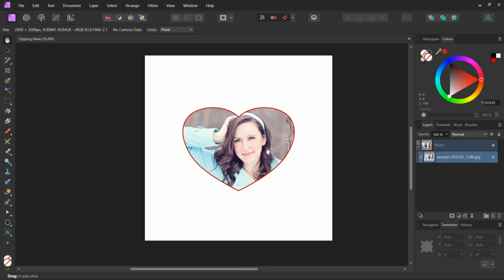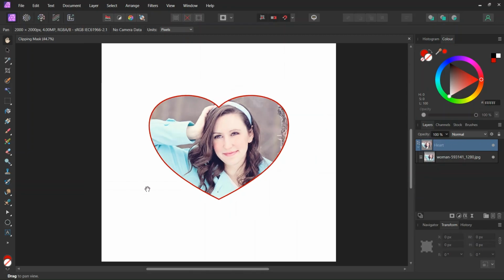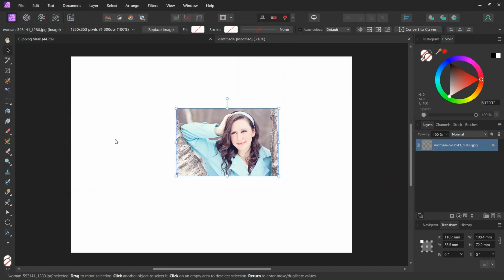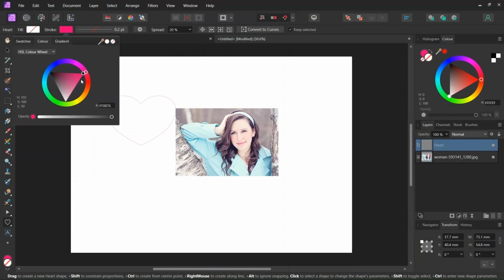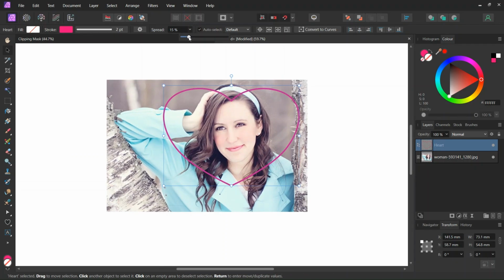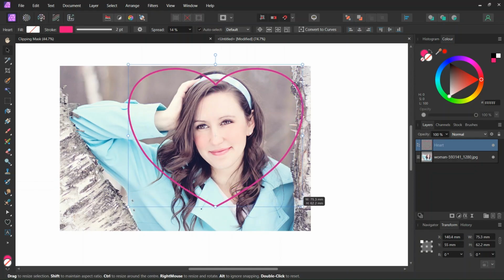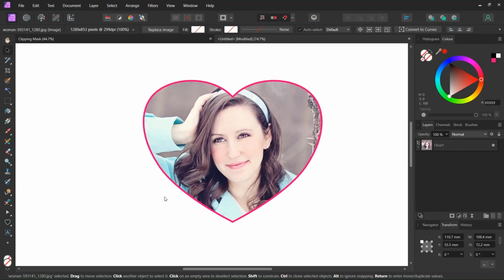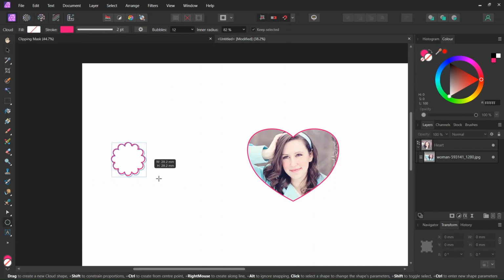How to Create a Clipping Mask in Affinity Photo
In this tutorial, I teach you how to create a clipping mask in Affinity Photo.

A clipping mask is when the visibility of one particular layer is limited by one particular shape, or object. The rest of the layer is masked, or hidden.

TIMESTAMPS:
0:00 Intro
0:23 Creating the Clipping Mask
2:25 Outro